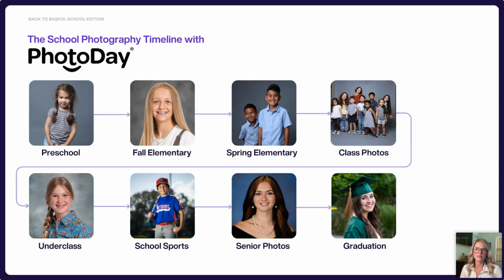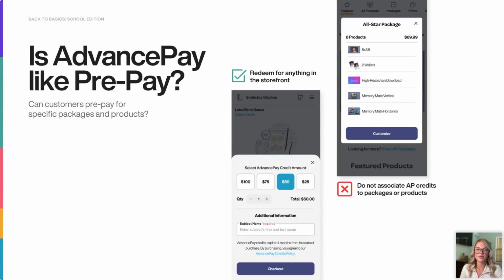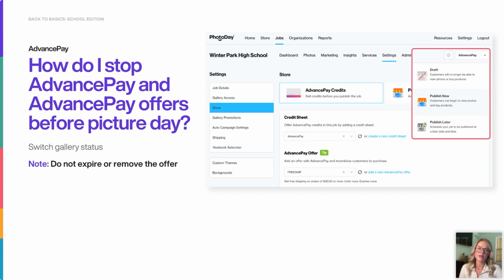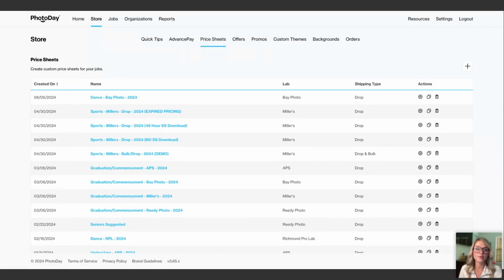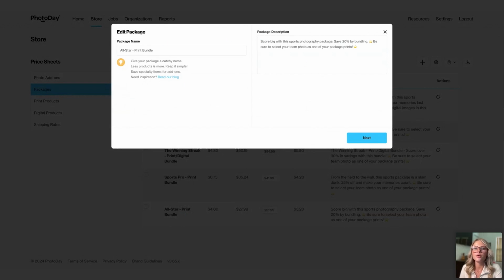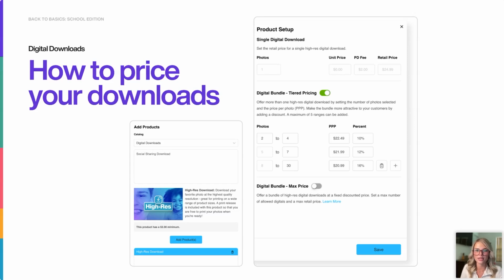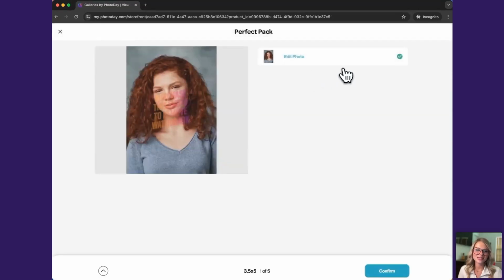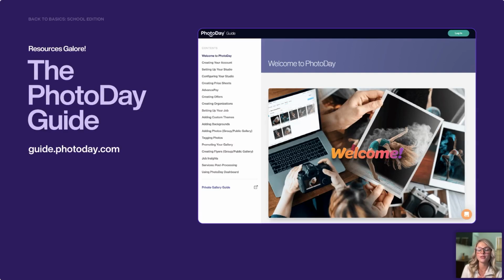Back to Basics: School Edition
Prepare for your fall school picture days with Stevie Williams, PhotoDay’s Customer Success Manager! In this webinar, we’ll explore the basics of selling online with PhotoDay—specifically for school photography.

Learn how to get started with AdvancePay, how to create price sheets and offers, tips for selling digital downloads, and more! No matter where you’re at in your volume photography journey, this how-to webinar is the perfect refresher as we kick off the Fall 2024 Season!